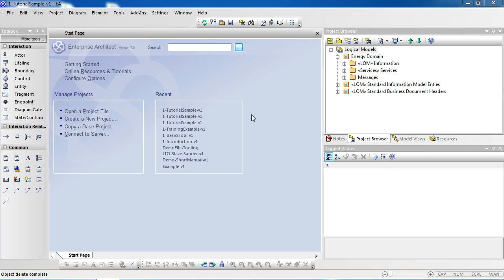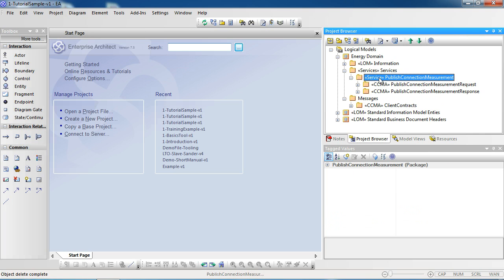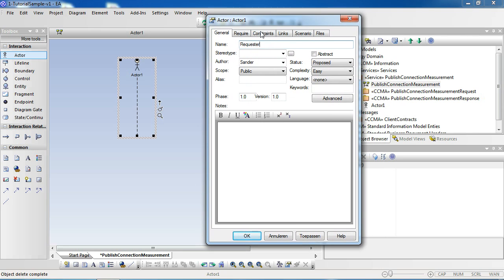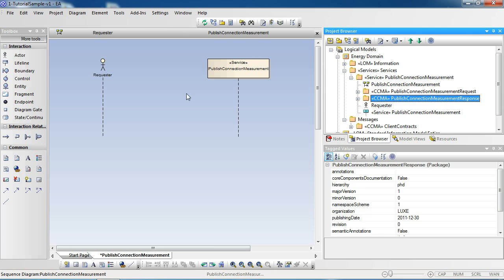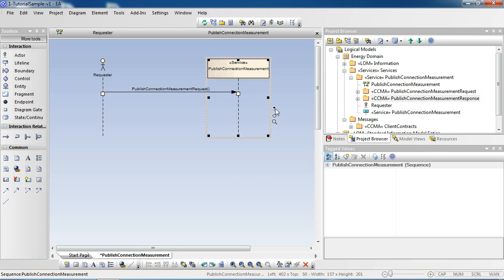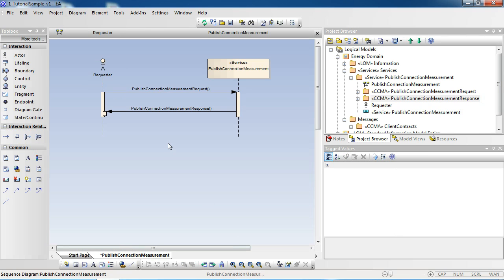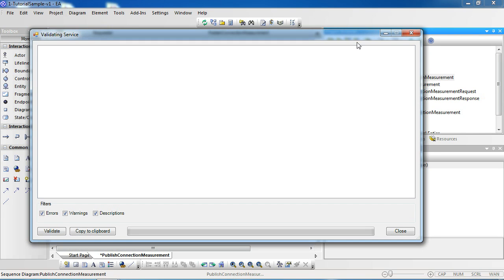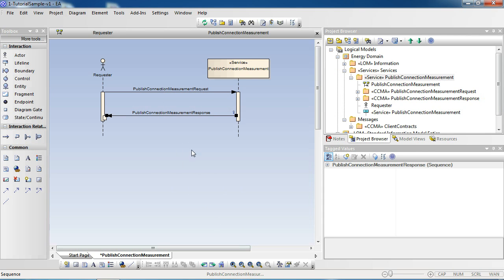LUXE -Tutorial: Creating a service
LUXE PHD project: Designing information exchange using a Common Information Model. Tutorial: Creating a service. luxephd.wordpress.com